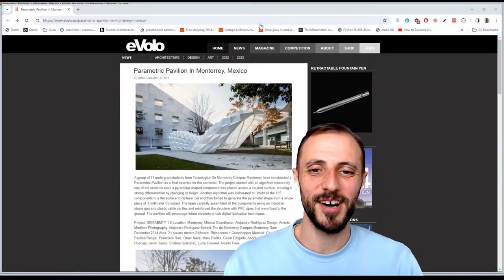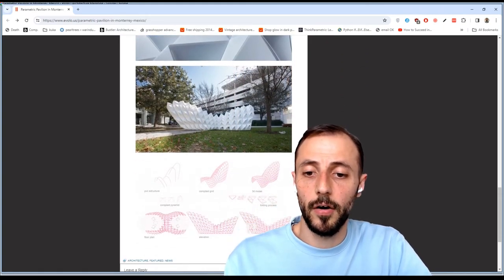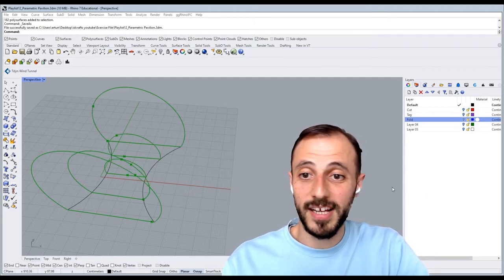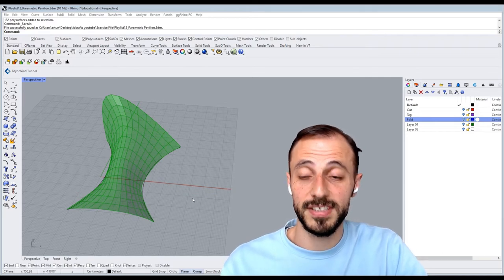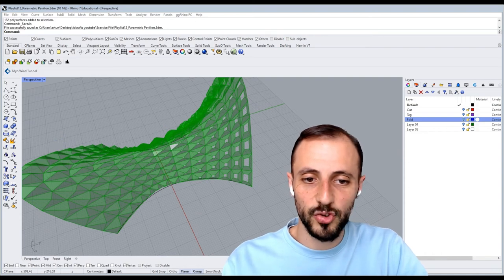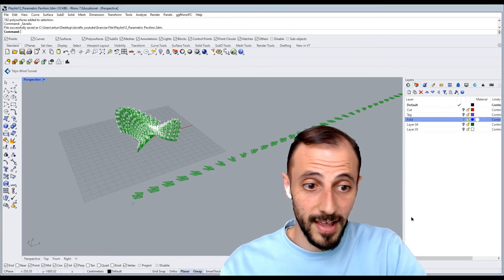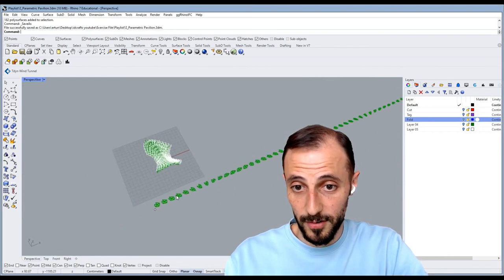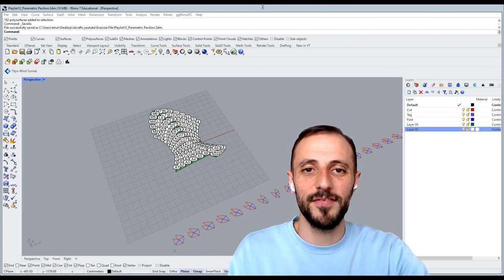🚨NEW PLAYLIST: Intro to Monterrey’s Parametric Pavilion 🌐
Join us as we introduce the Parametric Pavilion project in Monterrey, Mexico. This series will take you on a journey from concept to creation, highlighting the innovative use of Rhino and Grasshopper.

What you'll learn:
- Overview of the Parametric Pavilion project
- Insights into the design and planning phase
- Sneak peek into the upcoming tutorials